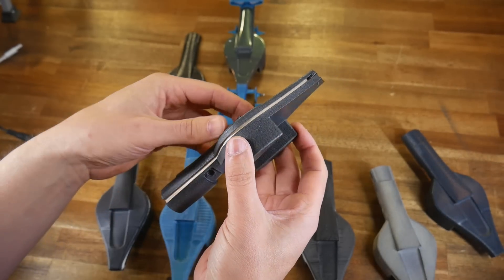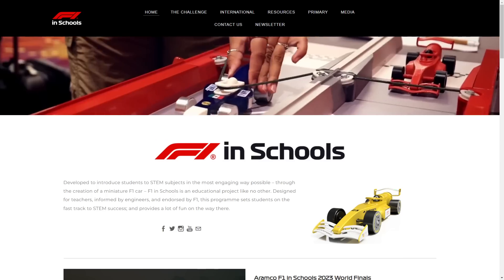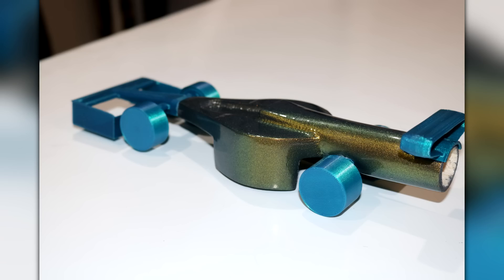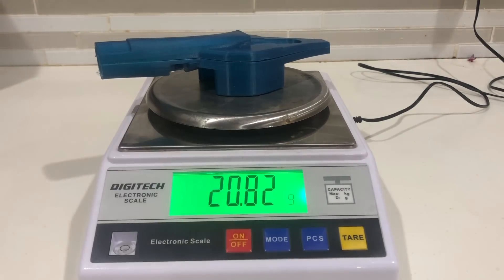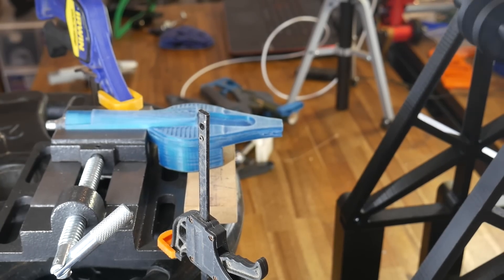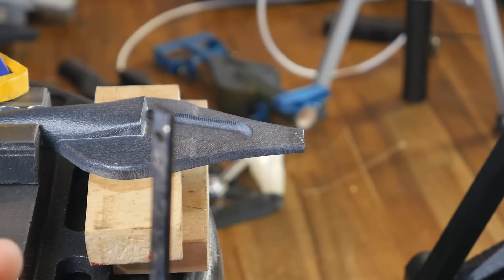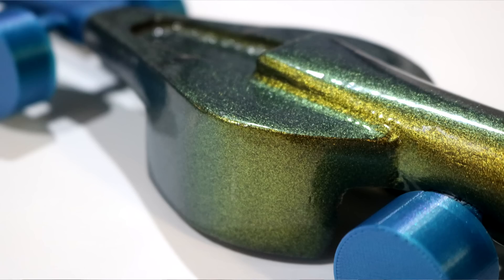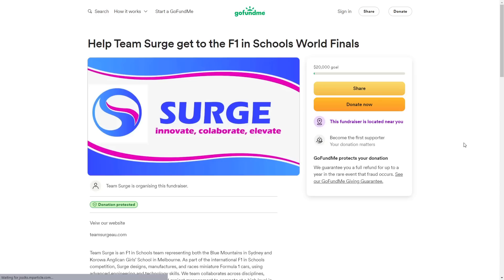Comparing consumer FDM 3D printing to SLS Nylon with Team Surge AU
F1 in Schools is an amazing competition I wish was available back when I was at school. In this video, I’m joined by Team Surge, one of Australia’s representatives in the upcoming World Finals. The aim is to compare regular FDM 3D printing filaments with professionally produced SLS Nylon 12 parts, across a range of areas like surface finish, mass, accuracy and impact strength.

The results are not really that surprising to me, and remind me that an affordable and safe SLS machine for consumer use would be amazing.

Thank you to Team Surge for being a pleasure to collaborate with. Their design and engineering process is impressive, as is their organisation and communication. They provided a lot of data and media to me to aid in making this video. Go Australia!

Please visit their website and vote on what material they should use.

0:00 Introduction

0:49 Team Surge

1:44 Materials selected for testing

3:40 Accuracy, mass, manufacturability and smoothness

5:37 Destructive testing

9:15 Evaluating the best material

11:24 Support the team!